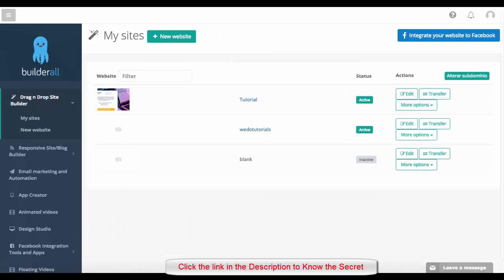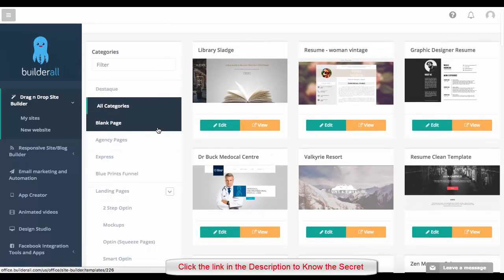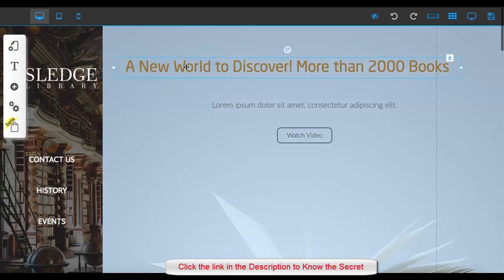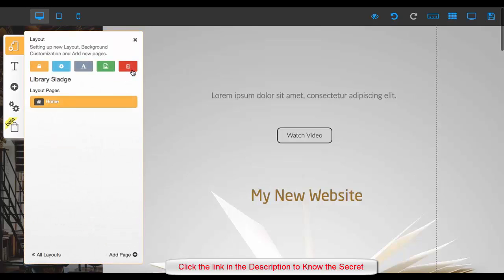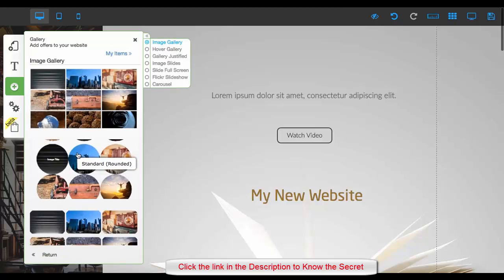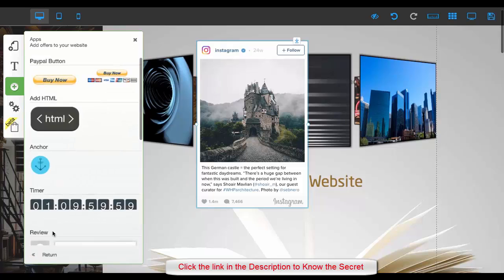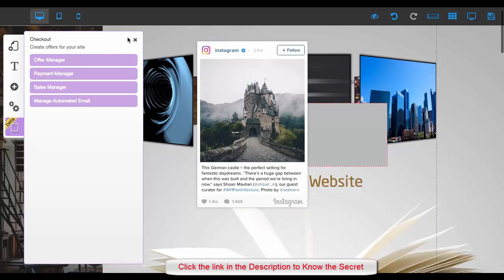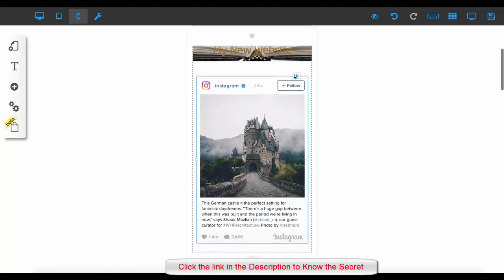BUILDERALL THE MOST COMPLETE INTERNET MARKETING, FUNNEL AUTOMATION, WEB DESIGN PLATFORM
BuilderAll Review

Introducing BuilderAll, a powerful new cloud-based software tool which you can use to quickly and easily build high converting sales funnels and membership websites in any niche. The whole process has been simplified and the user-friendly drag-and-drop interface makes it extremely easy to edit and customize with minimum effort.

As well as being able to build fully responsive sales pages, squeeze pages, webinar pages, blogs, and ecommerce websites with ease, the software can also create unlimited ebook covers, animated videos, interactive presentations, and mobile apps for your business. It comes with thousands of ready-made templates and a built-in email autoresponder which you can use to collect leads and build a list. The special launch discount and BuilderAll bonus will not last long, so get your copy today and start increasing your profits.

builderall
builderall review
builderall reviews
builderall bonus
builderall demo
builderall software
builderall discount
builderall download
builderall free
builderall blackhat
get builderall
buy builderall
purchase builderall
builderall warrior
builderall warrior forum
builderall app
builder all
builder all review
builder all reviews
builder all bonus
builder all demo
builder all software
builder all app